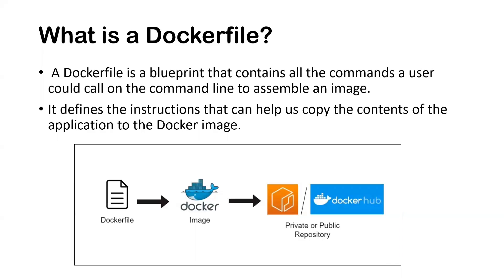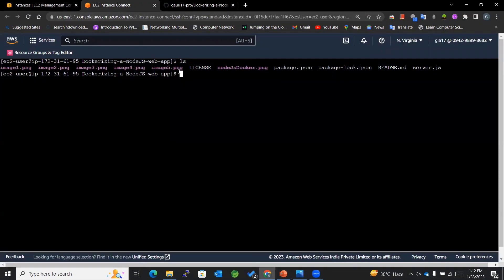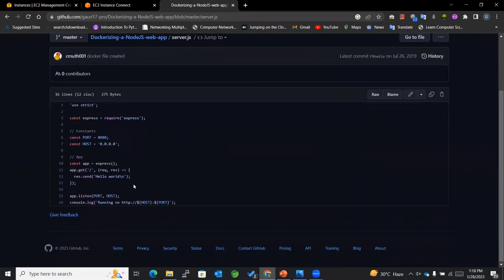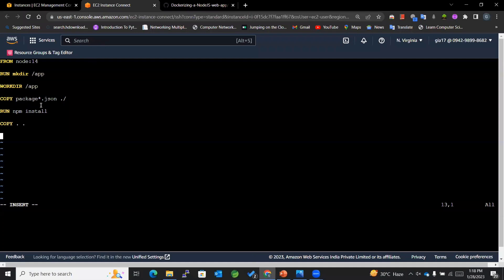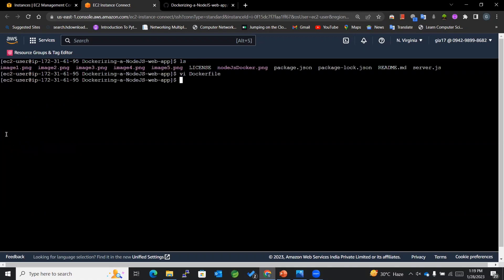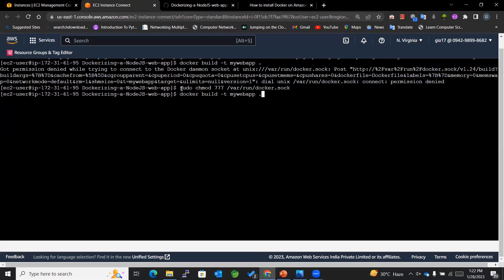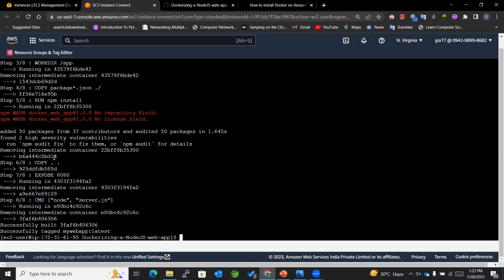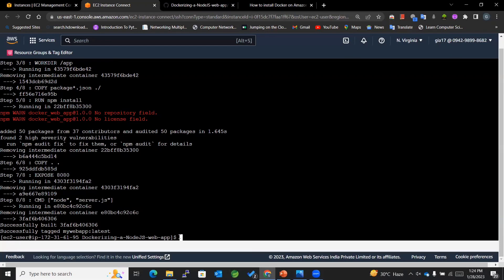How to create a Dockerfile for NodeJS application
► ▬▬▬▬▬▬  About 🧾 ▬▬▬▬▬▬
Learn the steps to create a Dockerfile for a Node.js application and how to build the Docker image for the application.

00:00 What is a Dockerfile?
01:37 How to create a Dockerfile?